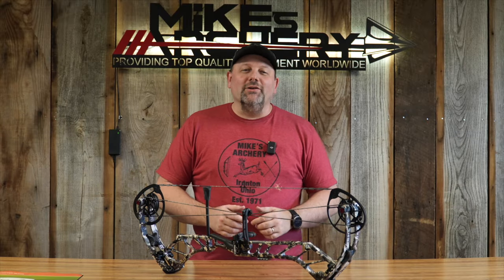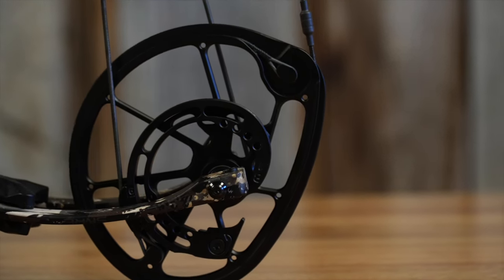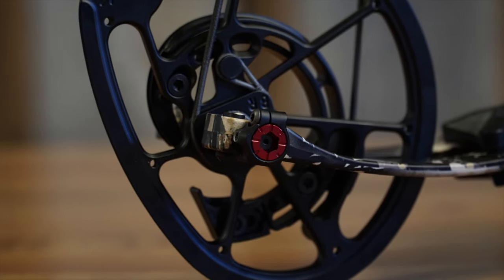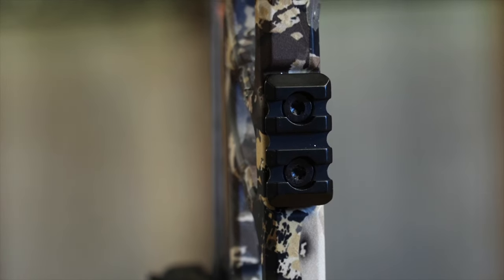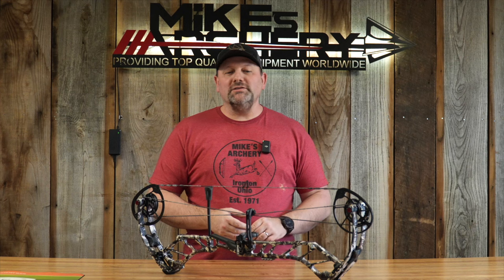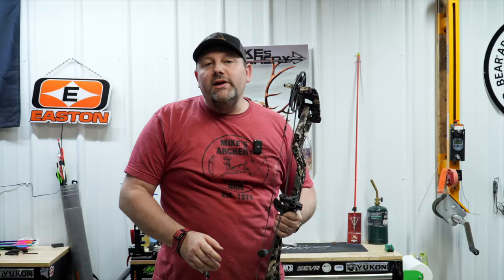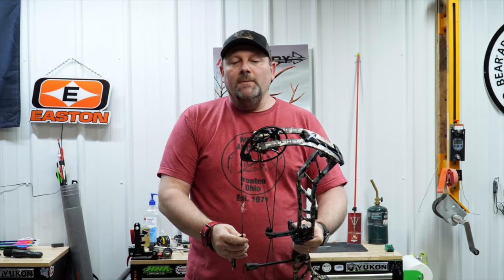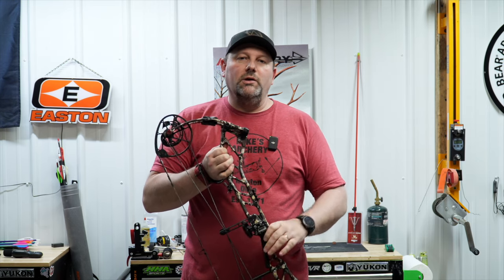Athens Archery 2024 Axxis 31 Bow Review Mike's Archery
We will be taking a look at the new 2024 Athens Archery Line up.  This video is a close look at the 2024 Athens Archery Axxis 31 bow.

Athens Archery Axxis 31
Specs. $1299.99 Bow Only MSRP
335 FPS
4.4 lbs Weight
7" Brace Height
31" Axle to Axle
Draw Length 25"-31"
70-90% Letoff on a Hybrid Cam
Available in 40lb, 50lb, 60lb, 65lb, 70lb, 80lb max weights

From the ground blind to the treestand, and everywhere in between, the Axxis 31 exceeds expectations. The 2024 Axxis Series bows feature our brand new, patent pending, Accu-TuneTM  Cam Technology, allowing for lateral cam adjustments without the need for a press, to achieve optimum performance for your setup. Simply adjust the Accu-TuneTM  Cam dial with an allen key to laterally adjust the cam left or right, depending on your tuning needs.

The Axxis series features our 2024 RT-X3 Cam and module. The new cams and modules on the Axxis bows have both draw length and holding weight adjustments, allowing let off to range from 70% to 90%. Also new this year, is the Limb-Lok 2.0 pocket system, which goes to the next level of ensuring limb position with relation to the critical riser interface while reducing weight. This newly designed pocket provides increased stability with our 1” wide split limbs, securely locking them into place. All Axxis series bows feature the Integrate Mounting System rest mount, along with our TCS (Tunable Cable System) roller guard. Axxis bows also comes with our popular Low Profile molded grip providing additional comfort while maintaining the same grip profile that Athens is known for. A sleek newly designed riser and past parallel limbs offers the finishing touch.

The low-profile X-Out limb dampeners by Mountain View Products make the Axxis series quiet and virtually shock free. At 31″ axle-to-axle, the Axxis 31 delivers stability, speed, and overall performance in a compact package for all hunters. To add even more into the series, the Axxis riser designs maximize options with new mounting features such as the Integrate dovetail mounting system to securely mount your rest and a Picatinny rail system for mounting your sight in-line reducing weight and providing better balance for your bow. The Axxis 31 features IBO speeds up to 335 fps, draw length adjustments of 25” – 31” and has draw weight options for every hunter with 40lb, 50lb, 60lb, 65lb, 70lb or 80lbs options.

Axxis 31 Specs:

ATA:  31”
Brace Height: 7”
IBO:  Up To 335fps
Draw lengths from 25″-31” in half-inch increments
Mass Weight: 4.4 lbs
Draw weights from 40-80lbs (Including 65 lb peak weight options)
70%-90% let off
Features

Accu-TuneTM  Cam System
Limb-Lok 2.0 pocket system
Lighter, additional alignment features
Low Profile Molded Grip
Picatinny Rail Mounting System
Integrate Mounting System
RT-X Rotating Cam Gen 3
70%-90% adjustable let off
TCS Tunable Cable System Roller Guard
1″ split limbs for maximum stability & performance
Mountain View Products X-Out Limb Dampeners
Draw length adjustments without a bow press

New colors and Kolorfusion for maximum durability and camouflage quality
Color Options: Athens Conifer Grey (New) Athens Autumn Blaze, TrueTimber Strata (New), SKRE Solace (New), Textured Black, Willow, Slate, Green Beret, Flat Dark Earth, Pearl White, Mallard (New), Hummingbird (New), Green Winged Teal (New), Majesty Purple

00:00 Intro
00:20 Opening
00:45 Specs
00:48 Bow weight
01:08 Cam
01:50 Features
03:18 Color Options
04:00 Price
04:25 Setup
04:50 Shooting over Chrono
05:12 Noise Rating
05:30 Feel of Draw Cycle and shot